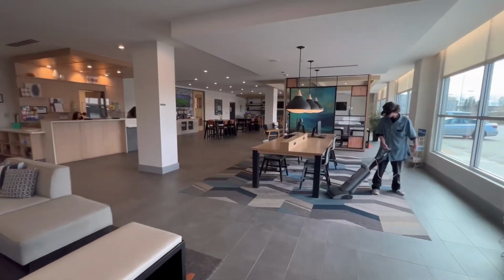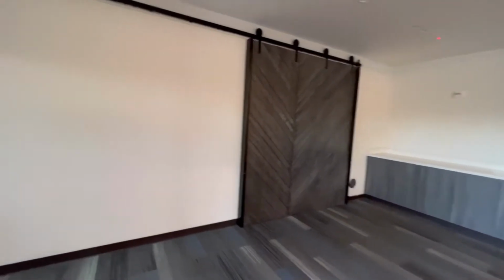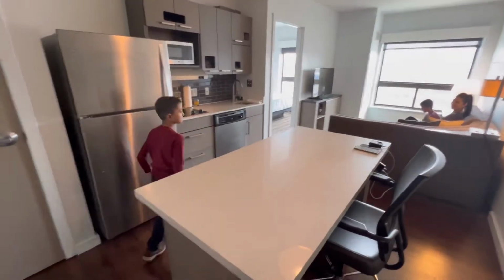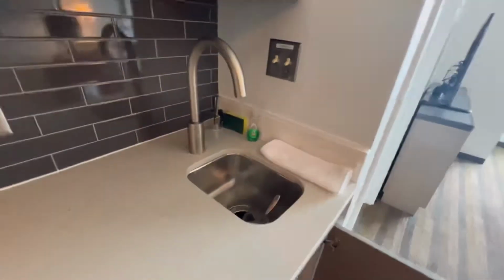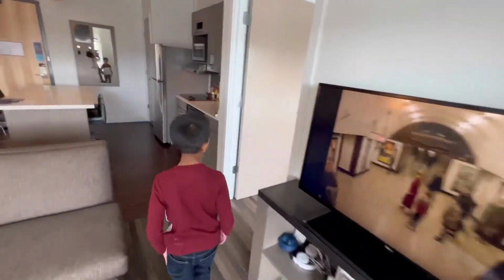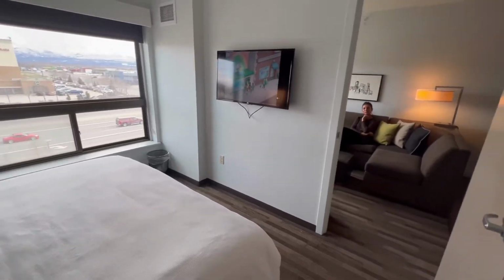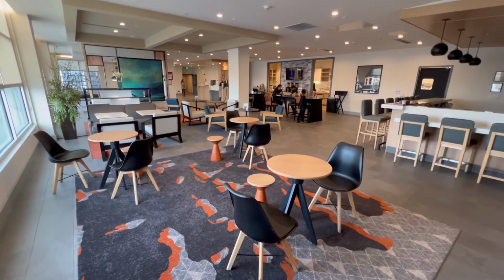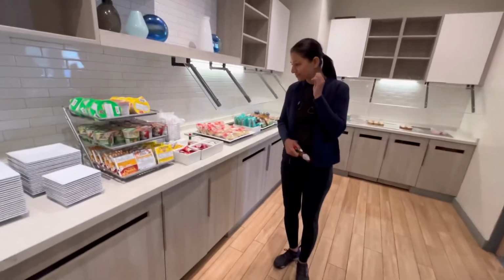Hyatt House Anchorage - We stayed in the ONLY Hyatt House in all of Alaska!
On our trip to discover Anchoage, we decided to stay at the ONLY Hyatt House in the whole state of Alaska. The primary reason was space and kitchen. Come along and take a tour of Hyatt House In downtown Anchorage